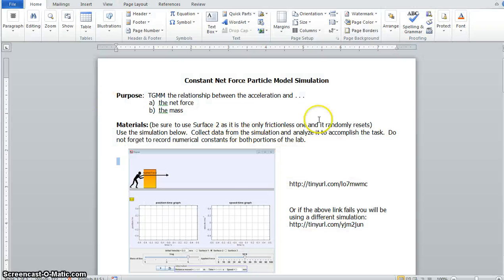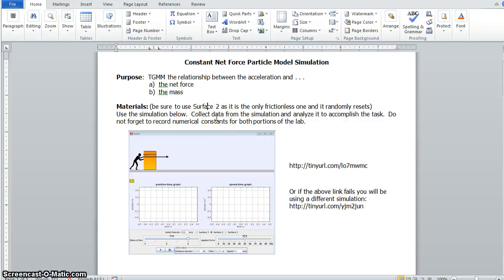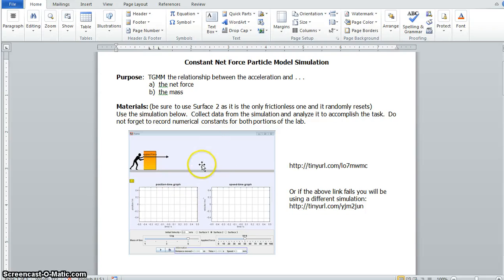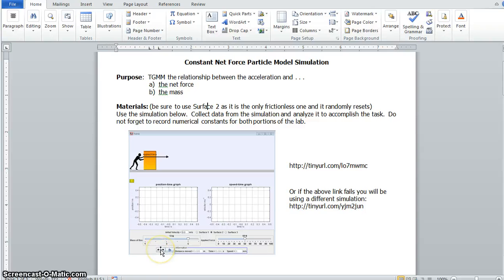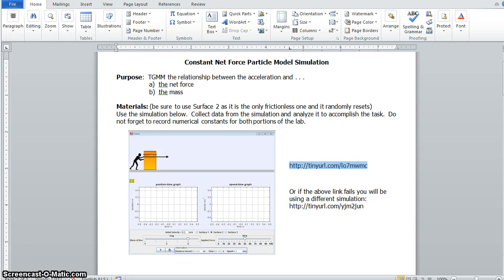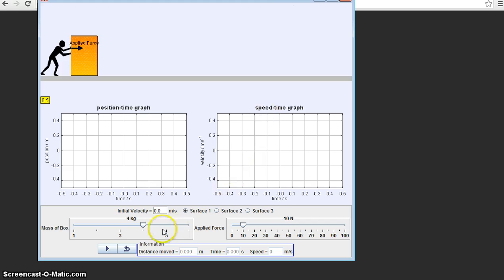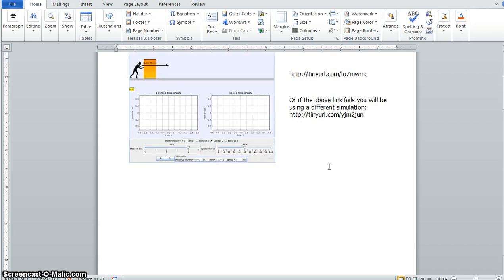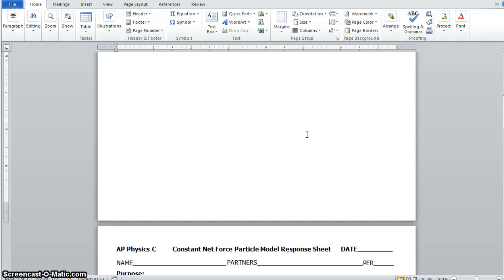elearning 2/5/2015 (AP Physics C: Mechanics)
Water powered dragster?  What is up with that?